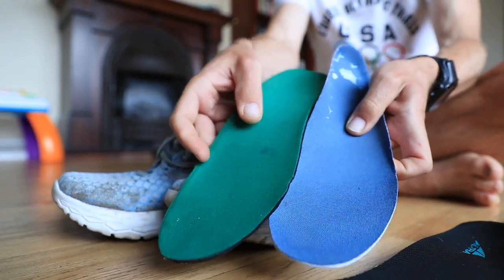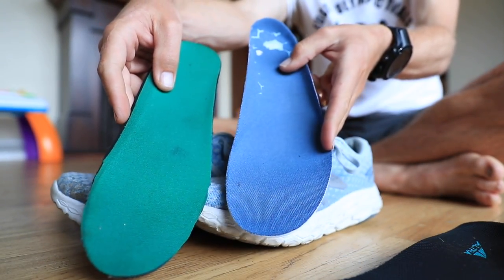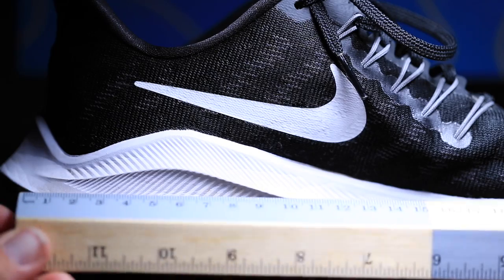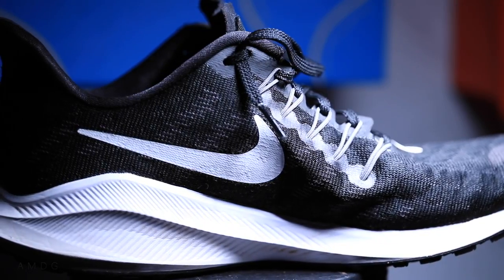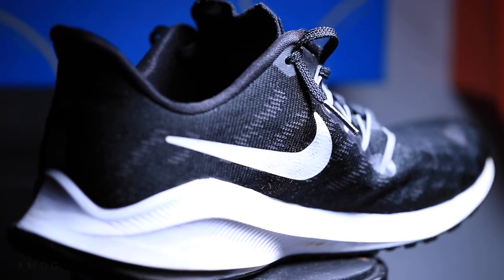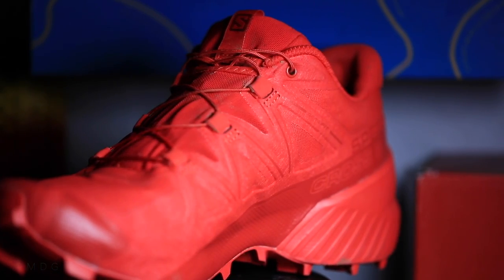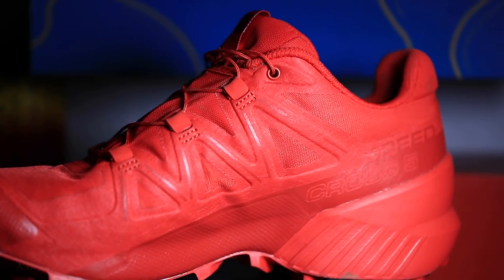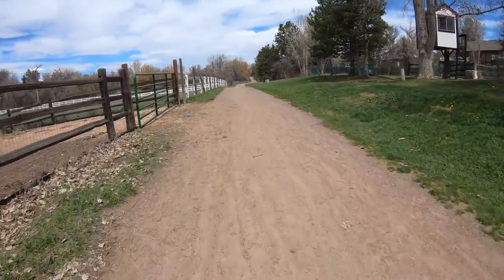Running Shoes that ARE working in 2019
Today's daily running vlog focuses on running shoes that are working in the 2019 running rotation. Pretty amazing to see the progress that some running shoe companies make, and do not make, with respect to innovation in their running shoe line up. The running shoe line up in 2019 is certainly exciting and has proven to be a blessing for my tired and weary legs after a good bout of training these past 3 - 4 months. I am excited to let you know that the Salomon Speedcross 5, the New Balance Beacon and the Nike Pegasus 35 Turbo, all great shoes that I would definitely purchase again.

• Zensah Compression calf sleeves
• Foot Log massage roller

🔸My Shoe Size: 7.5 men's US sizing
🔸Mailing Address:

USA

Seek Beauty
Work Hard &